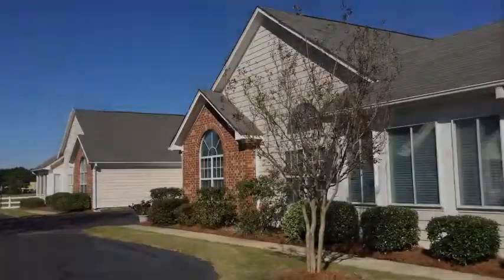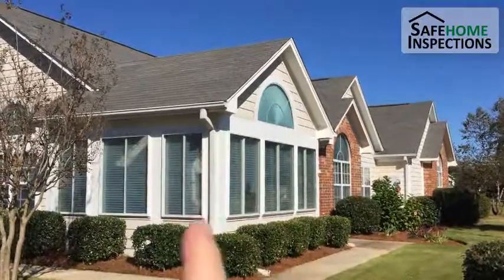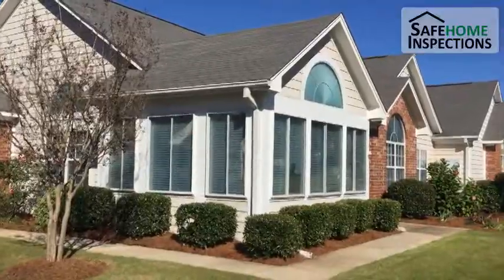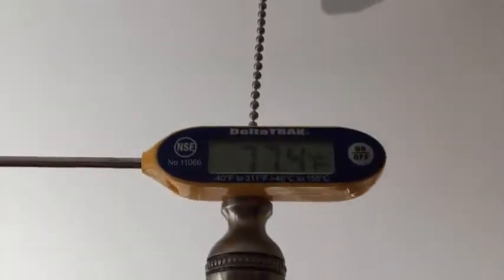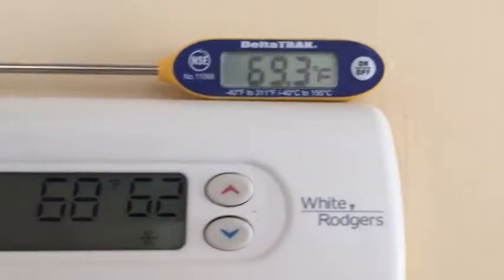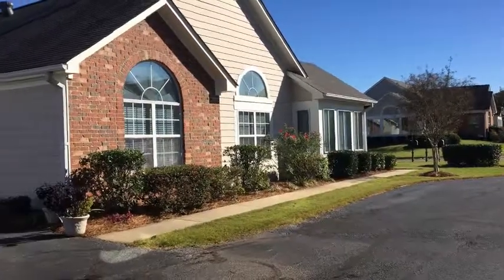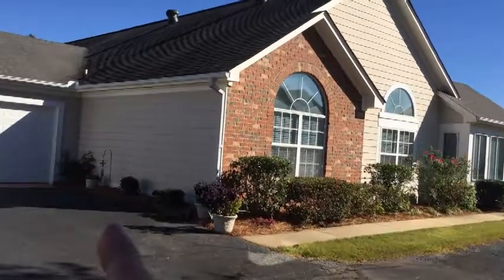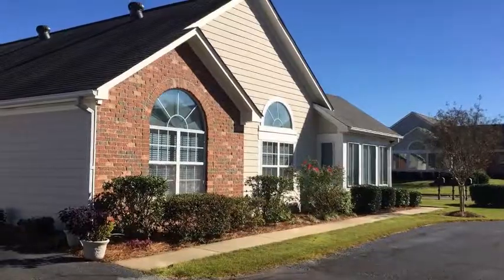Window Placement for Best Energy Efficiency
Construction Coach Gary Smith shares advice on window placement and how it can affect comfort in your home.

Video Production by Construction Coach and Professional Home Inspector Gary Smith - Visit him